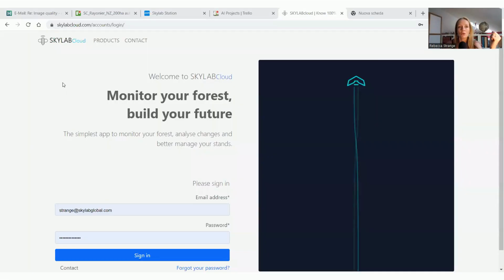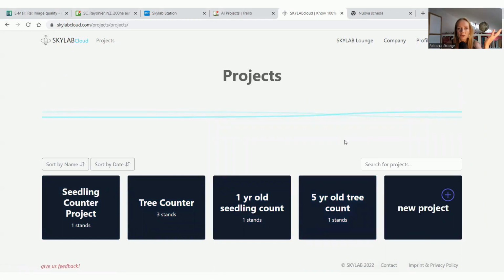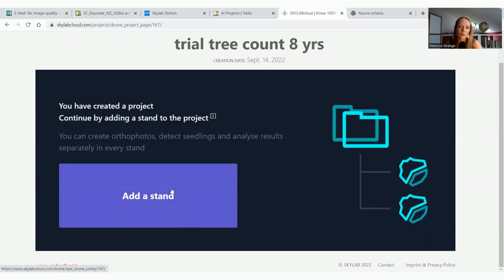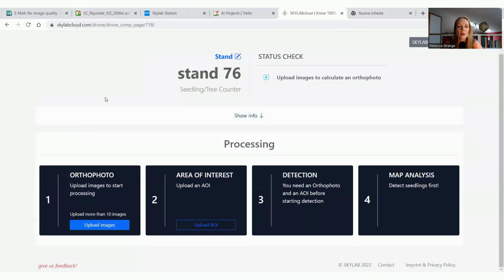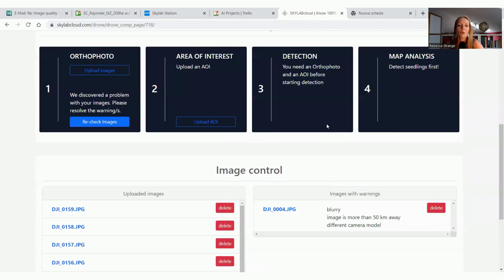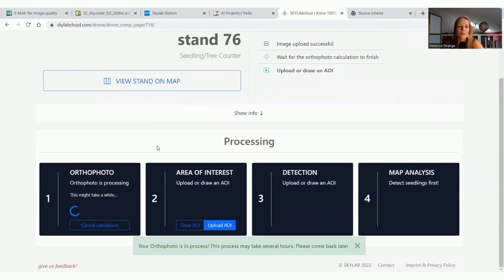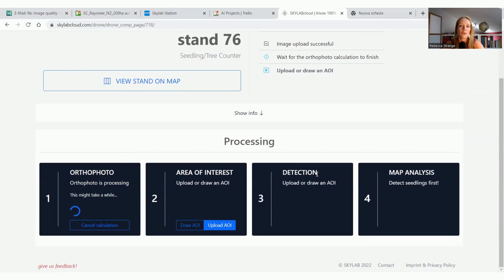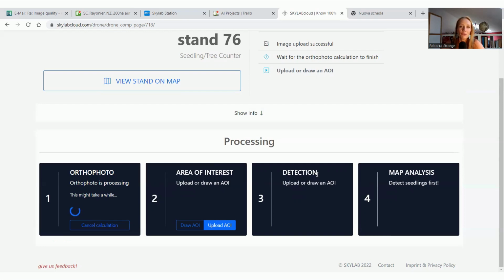SKYLABcloud tutorial for new users (Part 1)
SKYLABcloud tutorial for new users (Part 1) - "How to upload images and create a project"